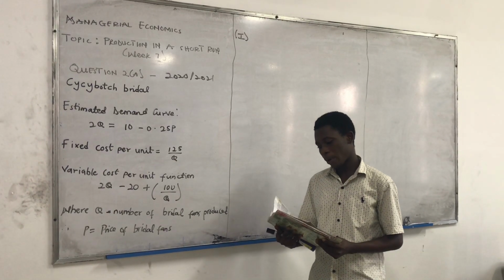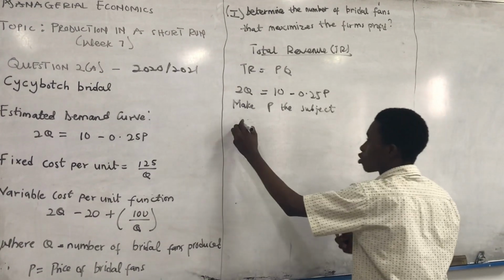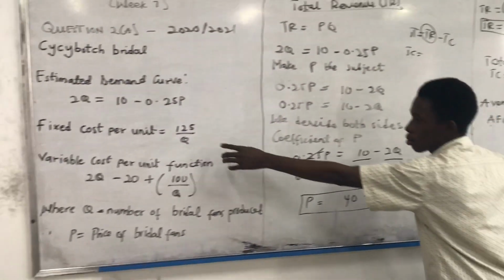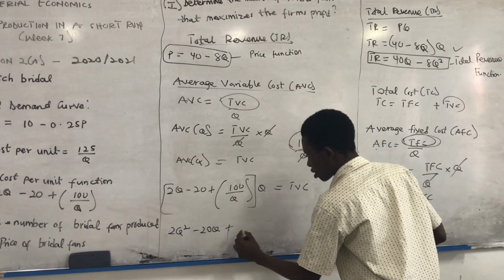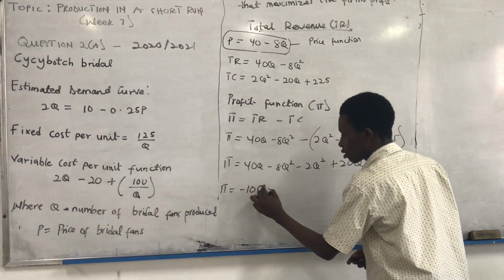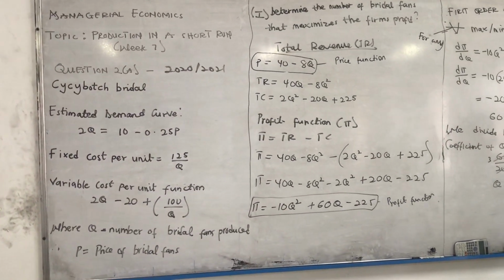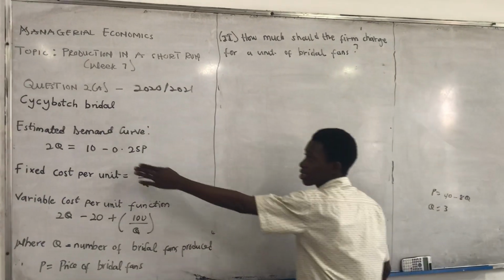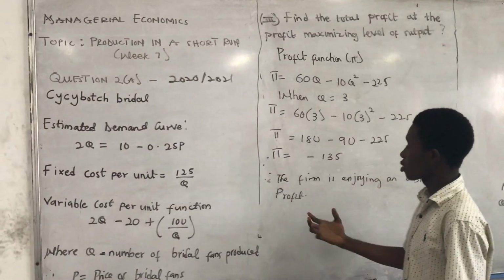MANAGERIAL ECONOMICS(Production in a Short Run)--WEEK 7(2020/2021 Past question)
Long run production function refers to that time period in which all the inputs of the firm are variable. It can operate at various activity levels because the firm can change and adjust all the factors of production and level of output produced according to the business environment.